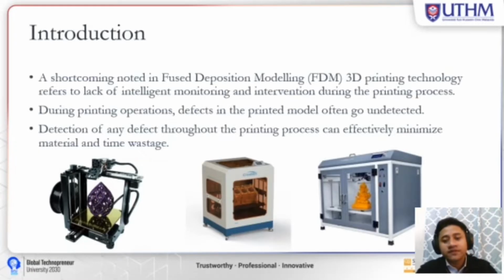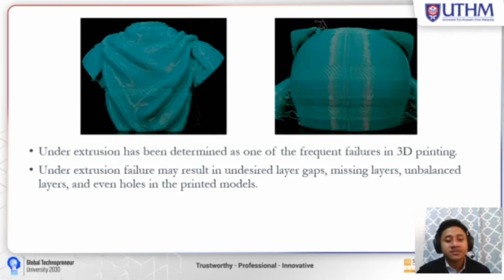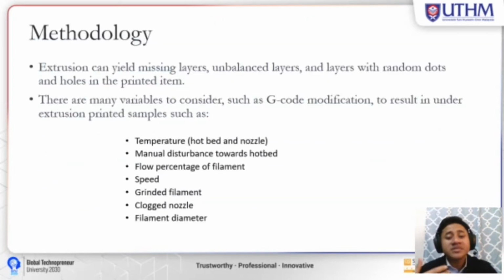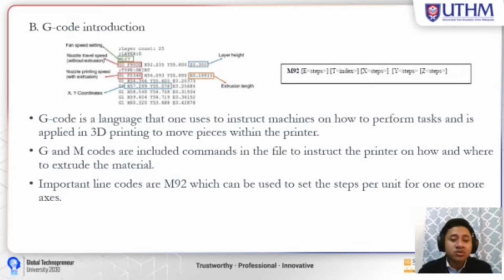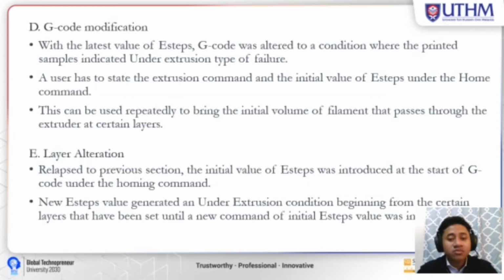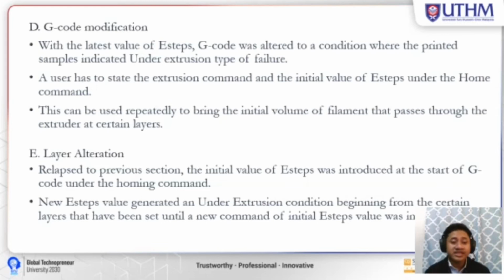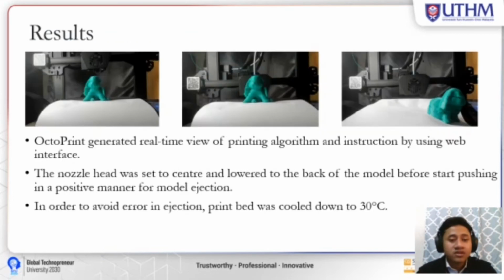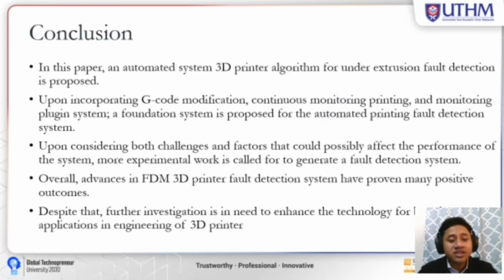NIICE2022(A103) Continuous Data Collection of UnderExtrusion in FDM 3DPrinters Deep-Learning Dataset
This is for NIICE2022 national innovation & invention competition 2022. Paper ID A103 : Continuous Data Collection of Under Extrusion in FDM 3D Printers for Deep Learning Dataset